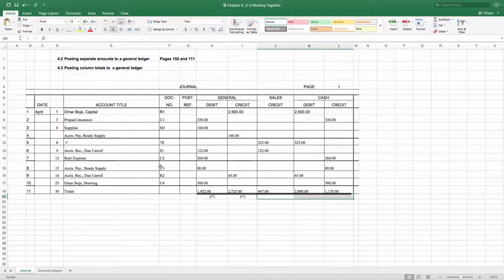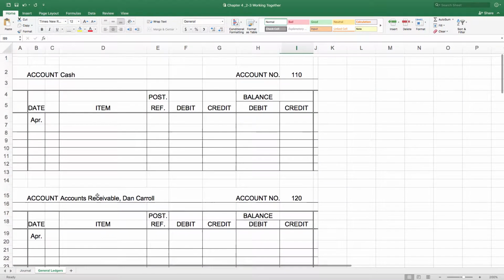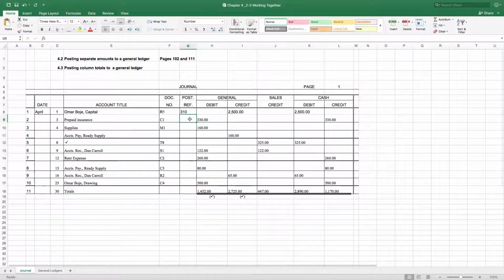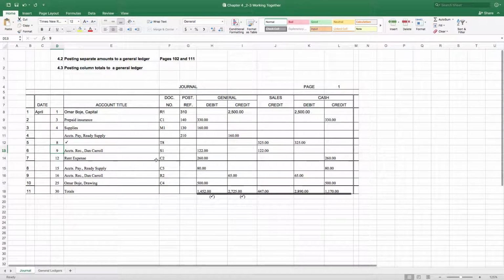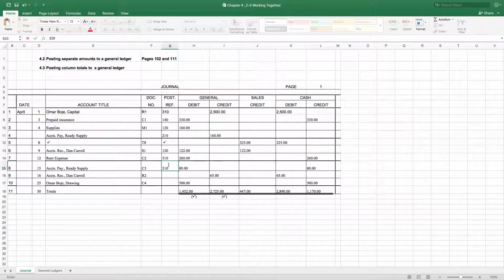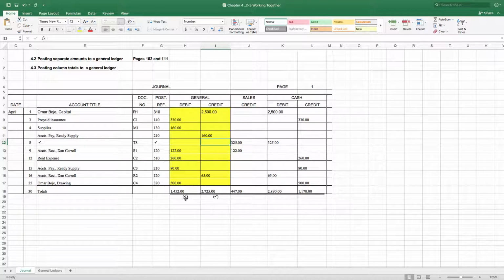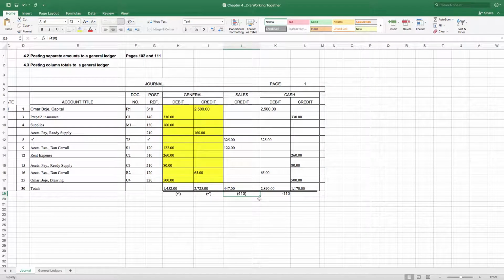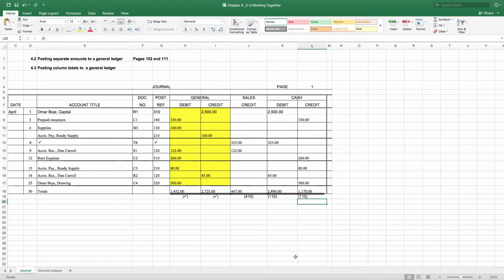4 2 and 4 3 Work Tog Tutorial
Accounting Ch 4 (Sections 2 & 3) Guided Practice